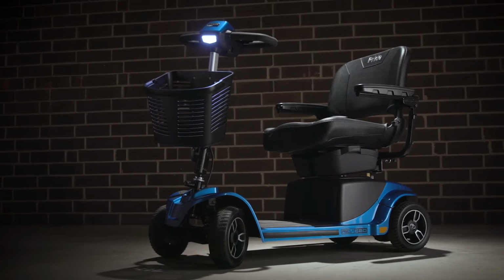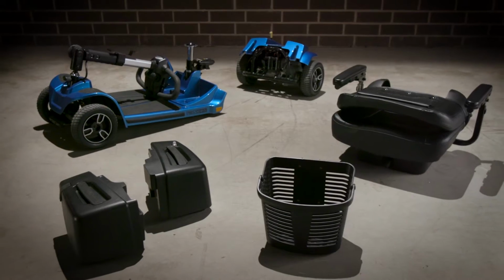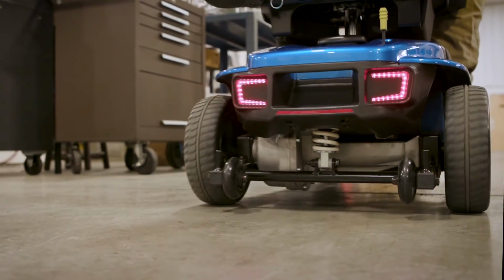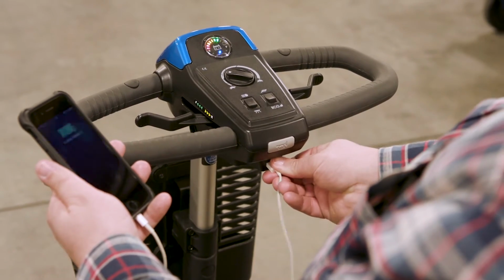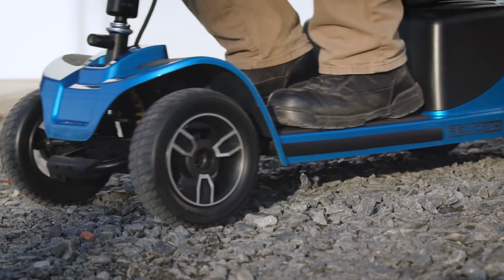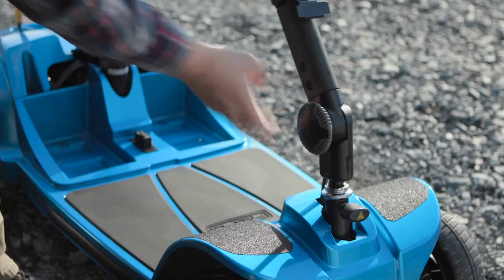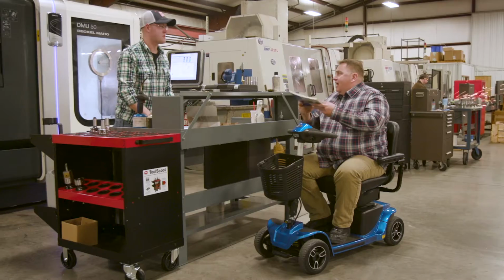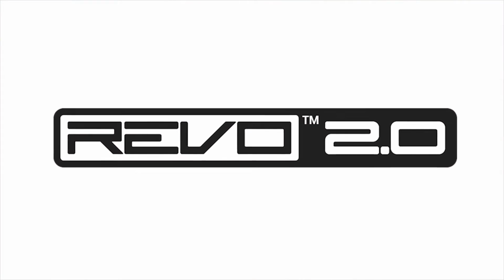Discover the Innovative Features of the Revo™ 2.0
Pride FDA Class II Medical Devices are designed to aid individuals with mobility impairments.

Experience the convenient portability of a travel scooter, with the rugged dependability of a mid-size. The Revo™ 2.0 is a durable and stylish scooter that tackles varied terrain with CTS Suspension. Enjoy a smooth and comfortable ride. Feather-touch disassembly allows you to take this scooter everywhere. Packed with great features, such as under seat storage and a USB charging port for cell phones, the Revo 2.0 is a great choice for your active lifestyle.